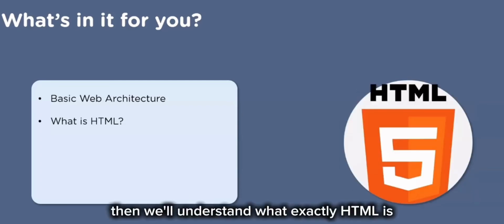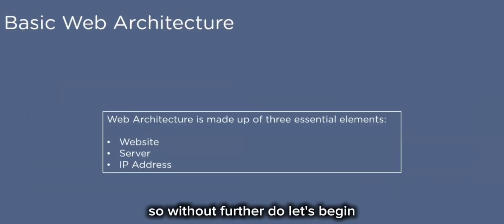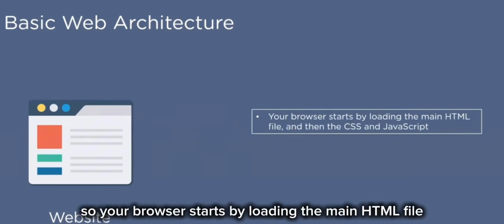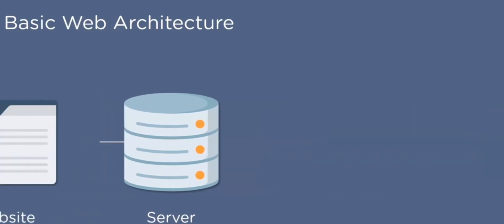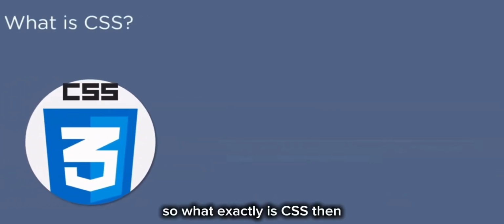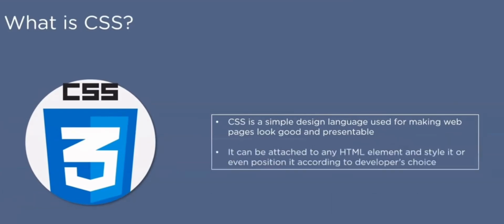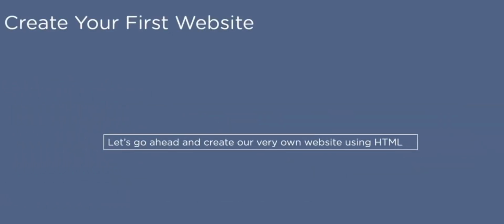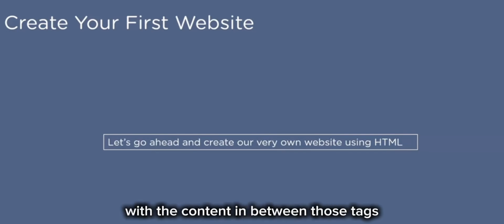ADVANCED HTML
Navarro, Arriane Faye L.
BSCS 4-B